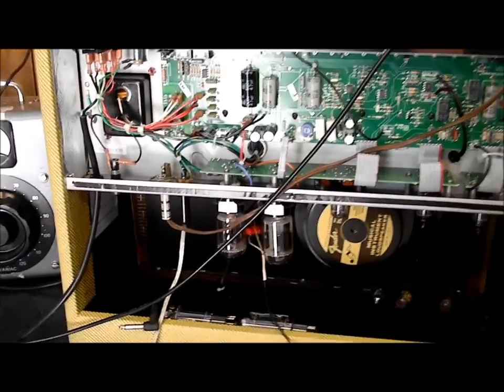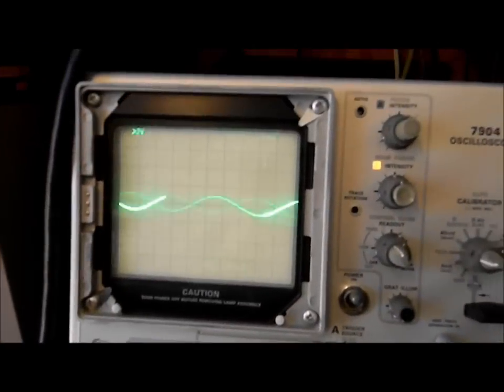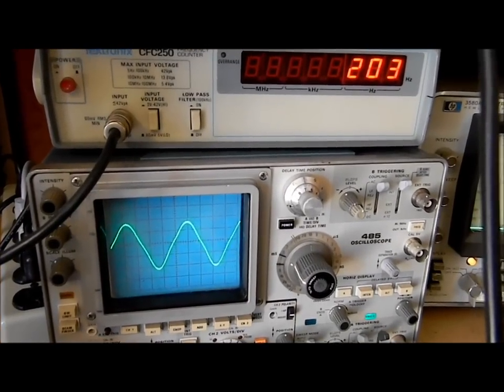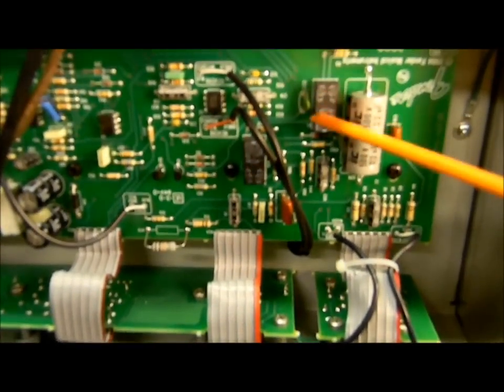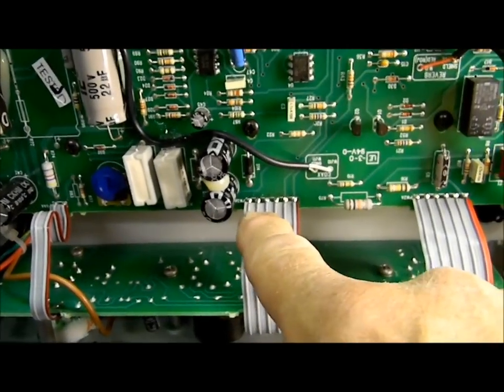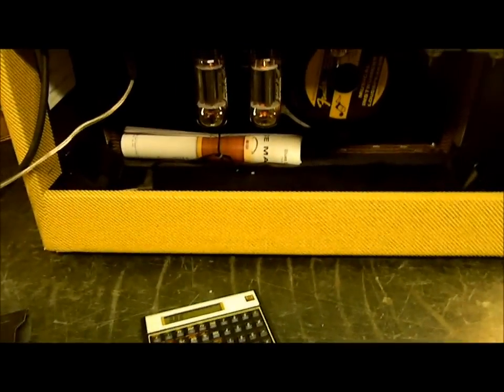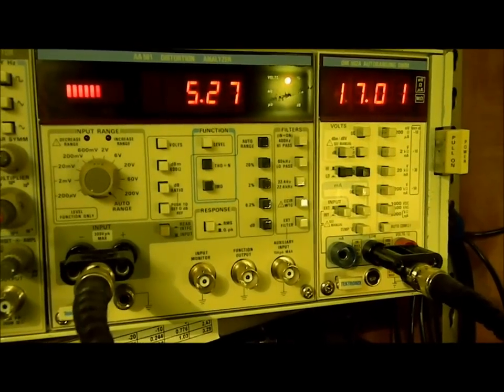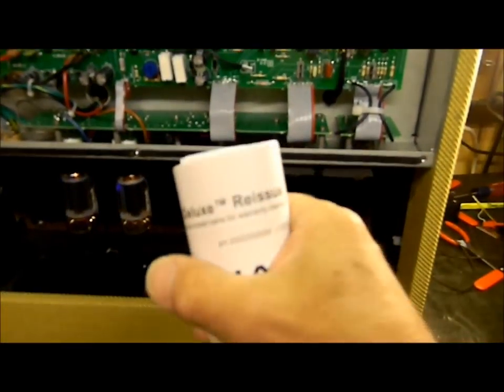Fender Blues Deluxe Reissue Repair and Documentation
This is an amplifier that was brought to me recently with an intermittent buzz while being played. The video describes the problem found and the fix and then documents the power output as measured across an 8 ohm load. I also stated it was May 11, 2011 but it was made on April 11, 2011.